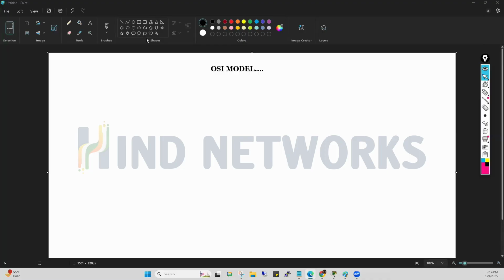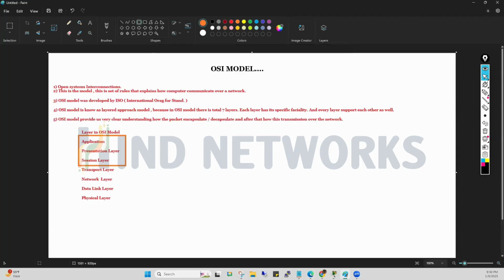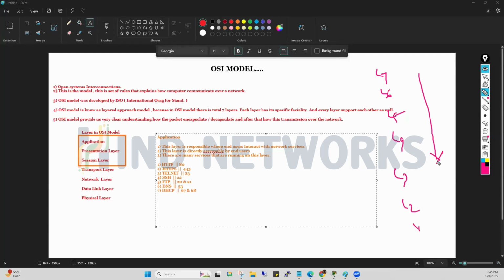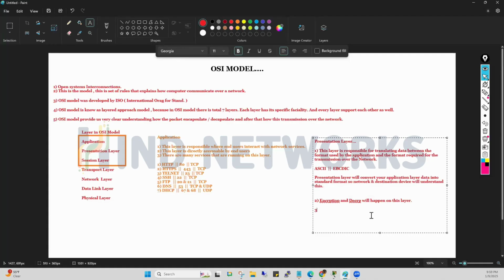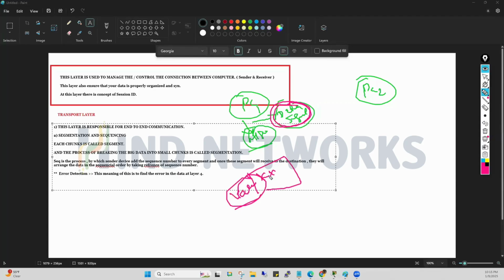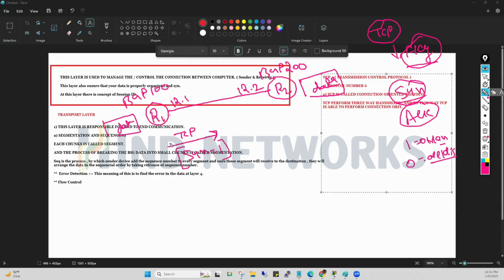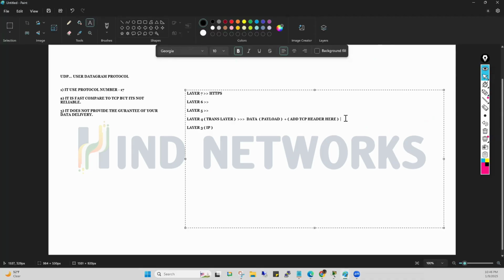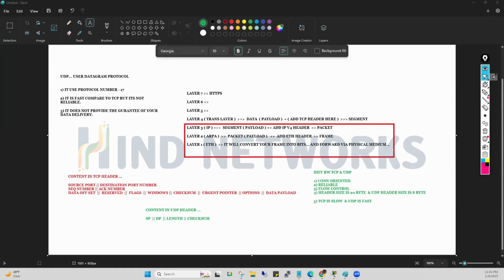CCNA Lecture – Day 4 | OSI Model | TCP | UDP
Welcome to Day 4 of the CCNA training series by Hind Networks!
OSI Model, TCP & UDP Explained 🌐
In this session, we dive deep into three fundamental topics: the OSI Model, TCP, and UDP. These concepts are crucial to understanding how data moves through networks—and form the foundation for exam success and real-world troubleshooting.

Whether you're preparing for your CCNA certification or brushing up on networking basics, this lecture is a must-watch!

🔗 Useful For:
CCNA aspirants, IT beginners, Computer Networking students, Junior Network Engineers